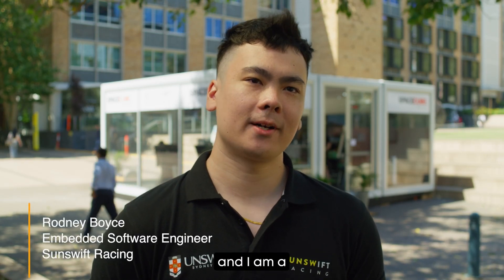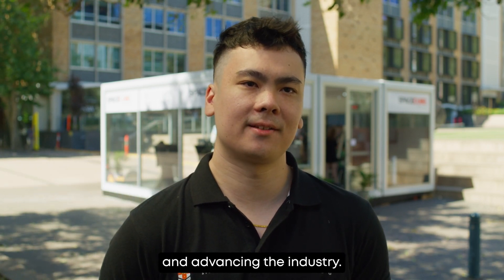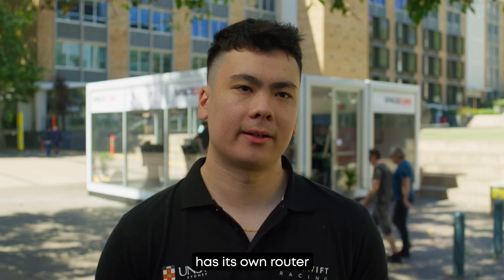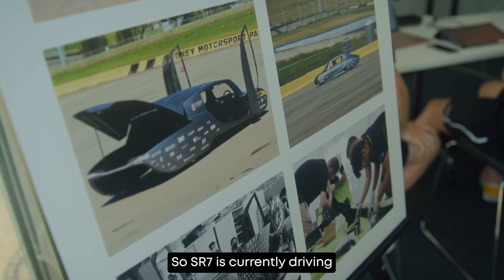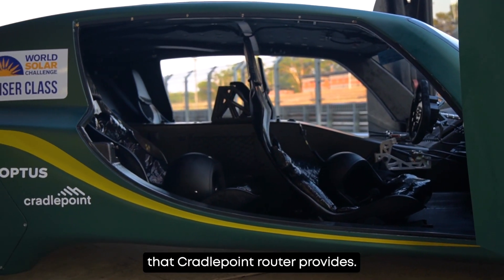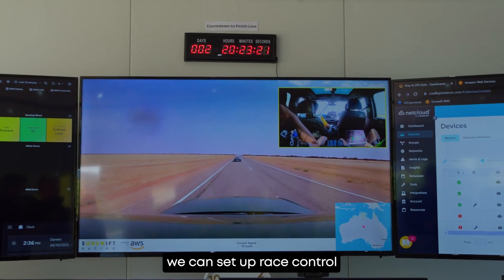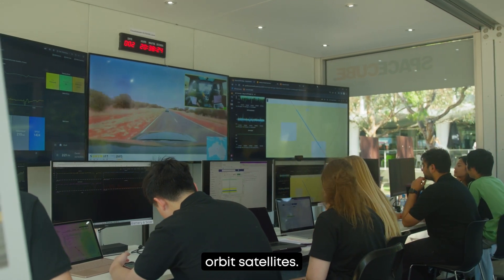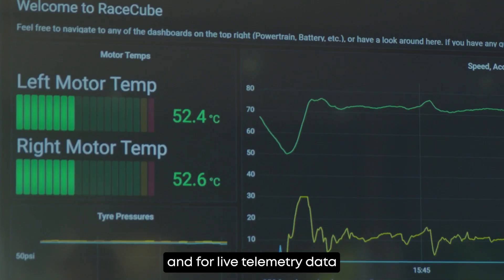Cradlepoint Provides Connectivity for UNSW Solar Race Car | Bridgestone World Solar Challenge 2023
Cradlepoint provided connectivity for the University of NSW (UNSW) Sunswift 7 solar race car, which competed in and won the Bridgestone World Solar Challenge 2023, racing from Darwin to Adelaide, Australia. The Sunswift 7 team at UNSW selected Cradlepoint to provide connectivity for its vehicles during the race based on the WWAN solutions’ proven reliability and ability to seamlessly connect to all devices used for the race. Sunswift Racing is made up of a team of almost 100 highly skilled and talented undergraduate students across multiple schools and faculties at UNSW Sydney. The students design, manufacture, and build bespoke electric prototype cars to demonstrate the advancement and innovation of automotive technology.